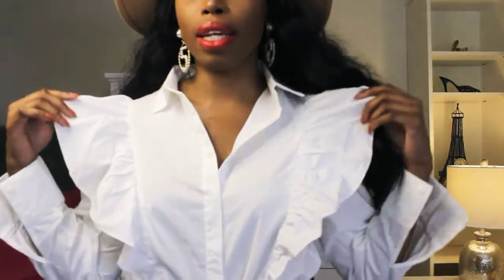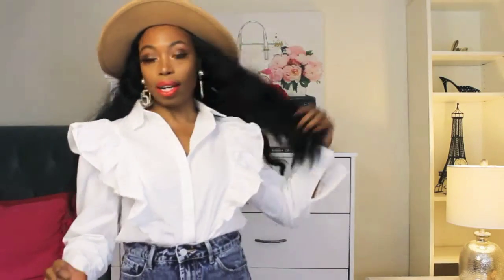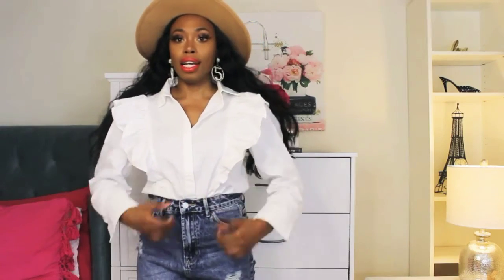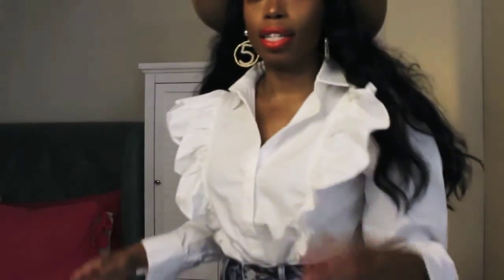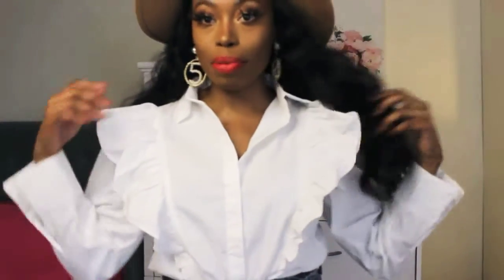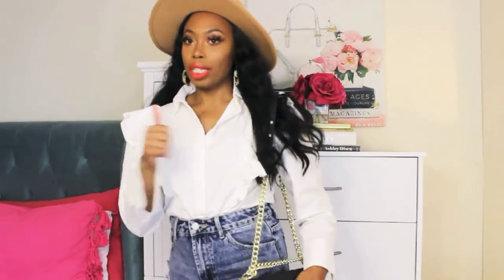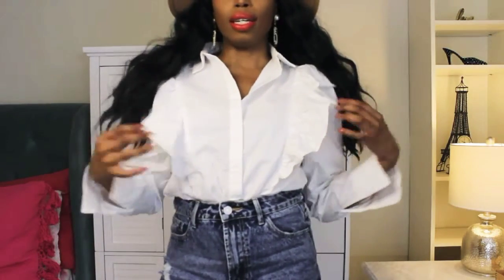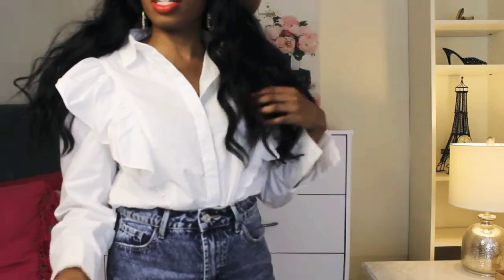GRWM outfit try on chit chat | Hats you need | soft life Must Haves spring 2023| home decor | Shein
Hello fashion lovers I'm back with another affordable fashion look, I will be showing you how to look expensive for less, and also show you my current favorite hat and where I got it from.

$ASHXash7

✔My Book

Outfit Details

Shein Ruffle Trim Solid Blouse $18.00 | Medium

Ripped Detail Straight Leg Jean's $29.00 | Medium

Sold Out
Faux Leather Trim Fedora $19.99 | one size | color:  camel

Song